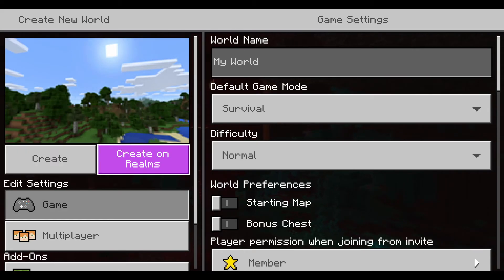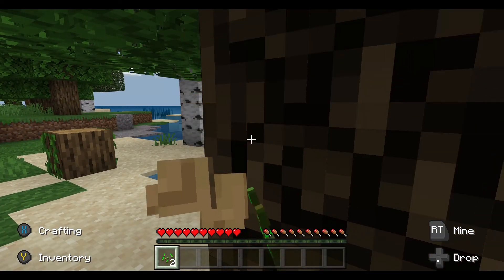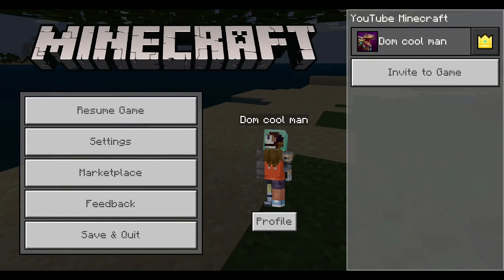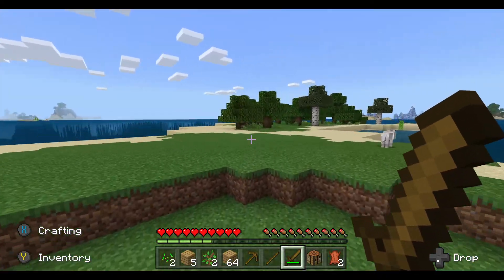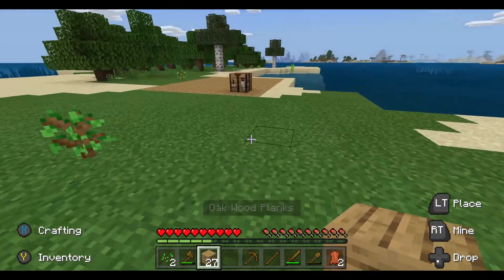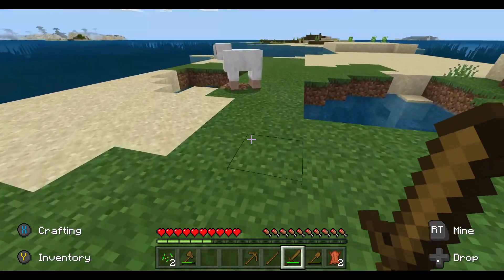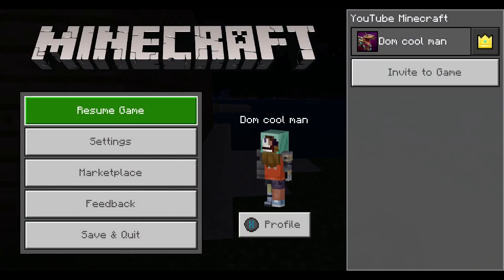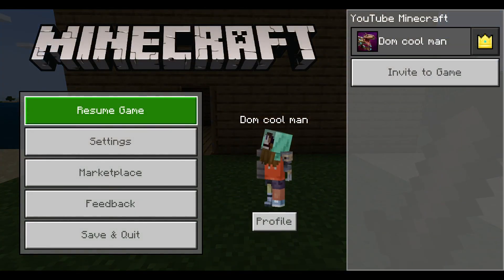Minecraft Series! Ep. 1-New House!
The beginning of a Minecraft series